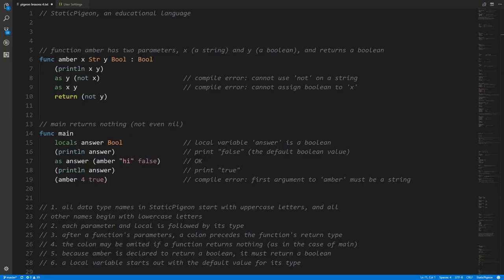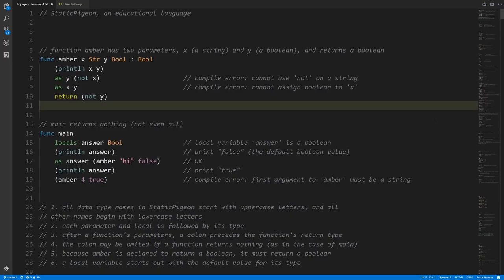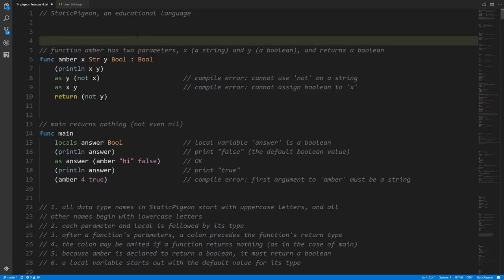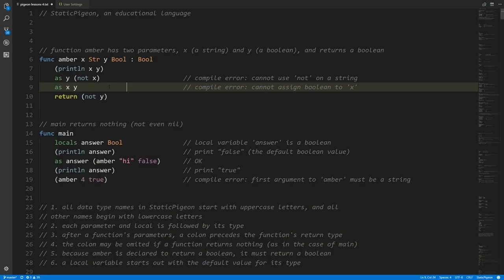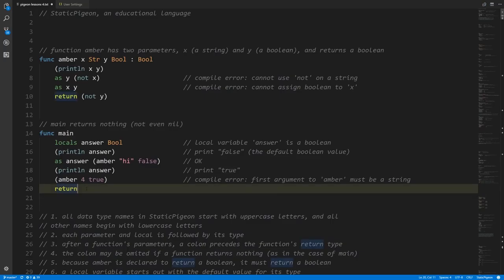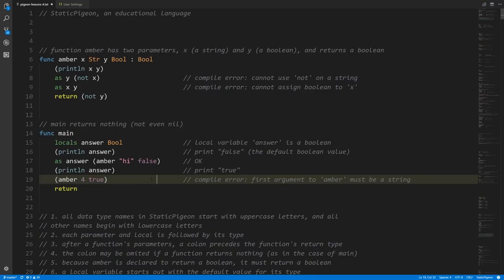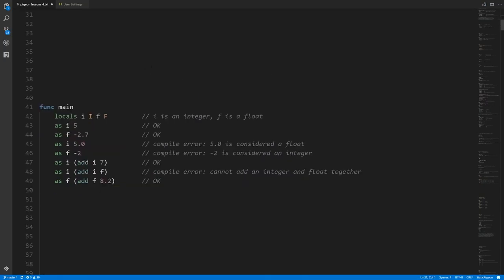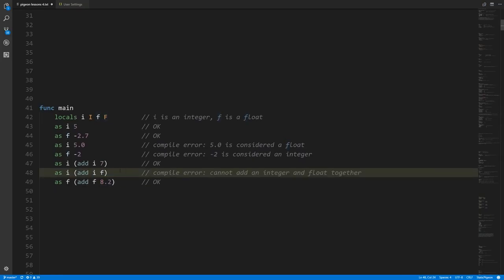GoPigeon - lesson 1 - rules of the language